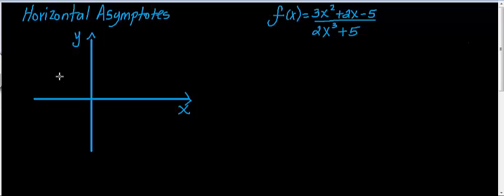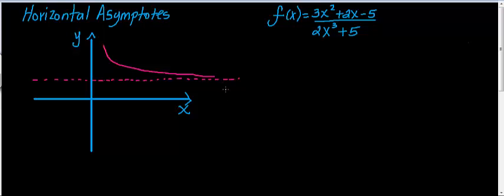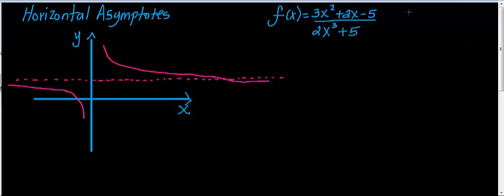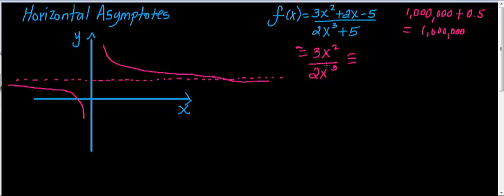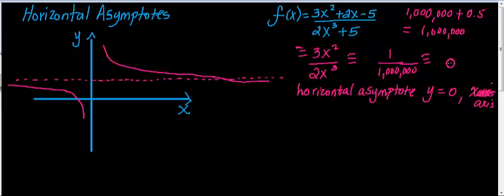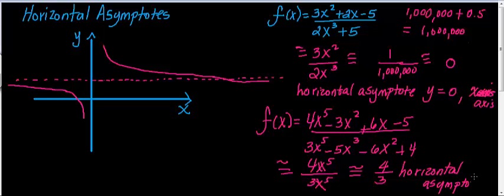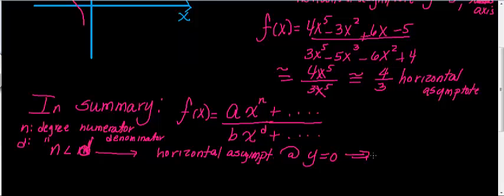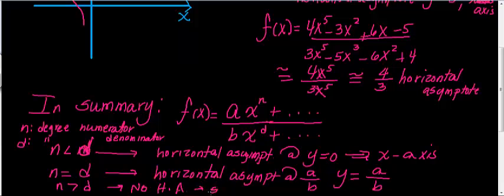Rational Functions Horizontal Asymptotes